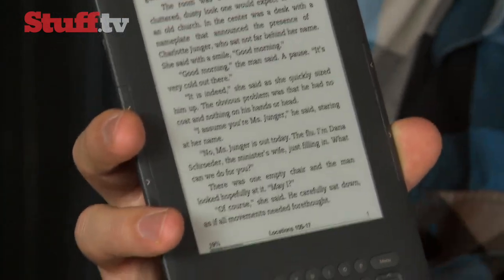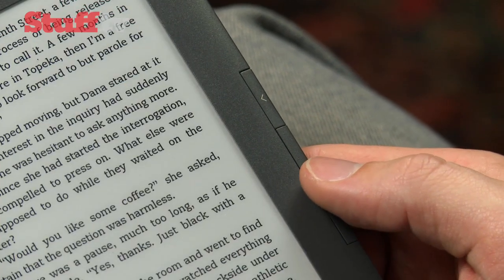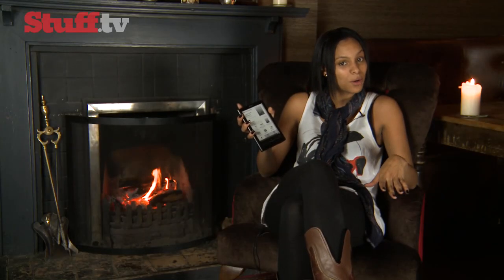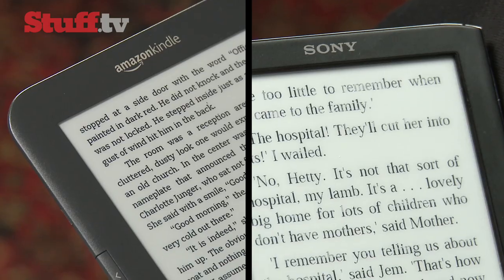Sony Reader vs. Amazon Kindle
is the best place to go for all things tech, no doubt. There's nothing better than sitting down by an open fire with a good book...but on this occasion there isn't any paper in sight; it's all about the e-ink. Have Sony perfected their paper replacer or is Amazon's Kindle best for a bit of digital Dickens.